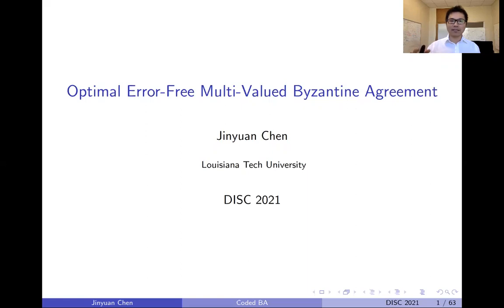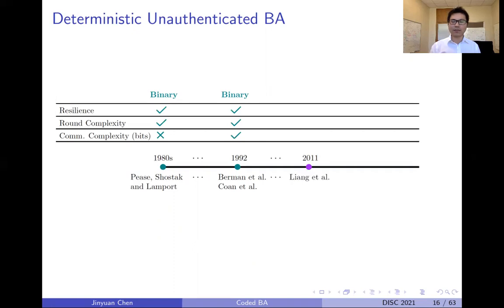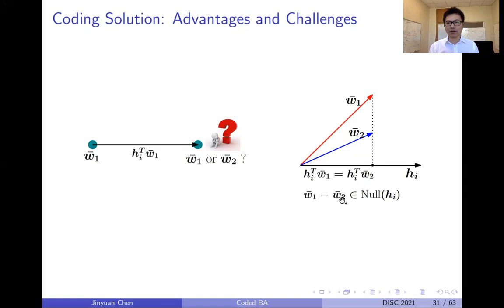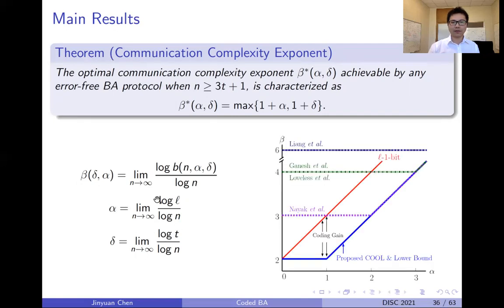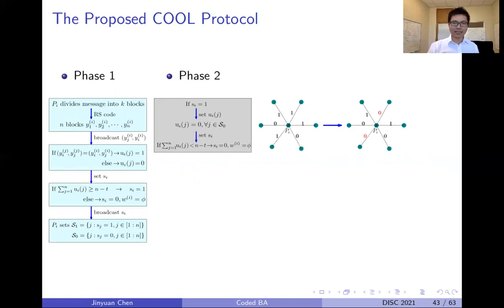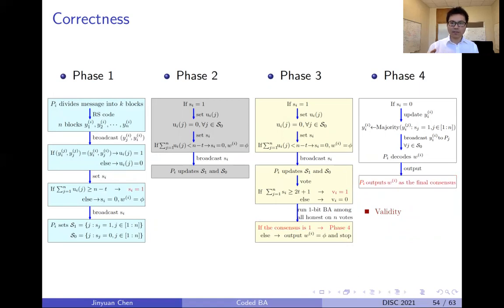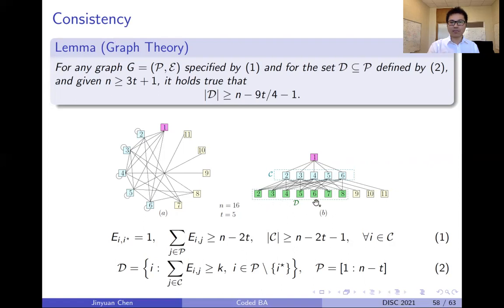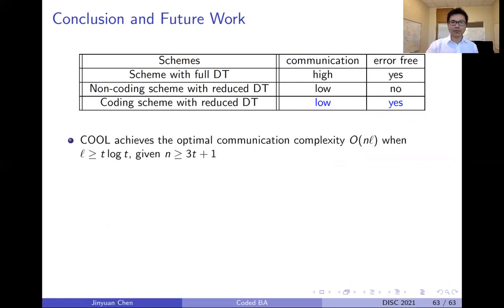Optimal Error-Free Multi-Valued Byzantine Agreement